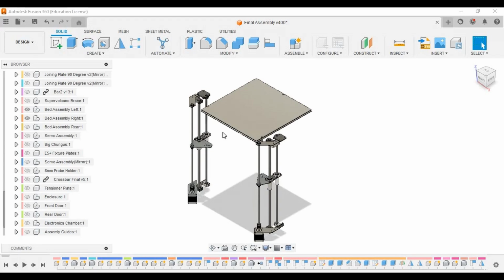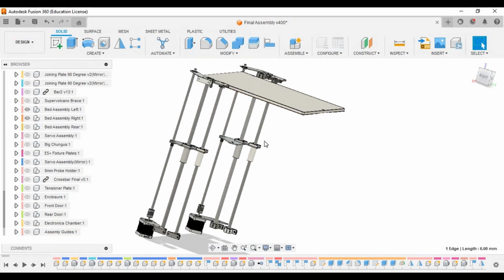Easy Triple Z for Your Printer ? Z Axis Part 2 | Proto1 3D Printer - Ep 03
Suggest me your crazy ideas and I will try my best to adapt them into this machine.

This video concludes my quest for getting a running triple z axis setup with the traditional round shaft setup, and all in all, I am very pleased with it.
Feel Free to use the lessons learned in this series to create your own machine and utilize your parts bin hardware to create something new, and exciting.

Go show them love